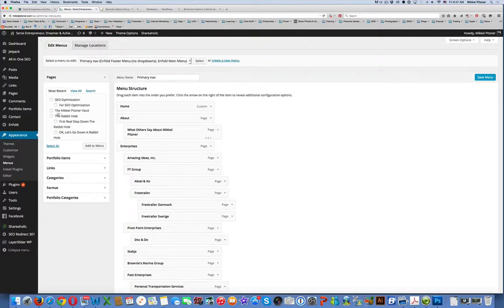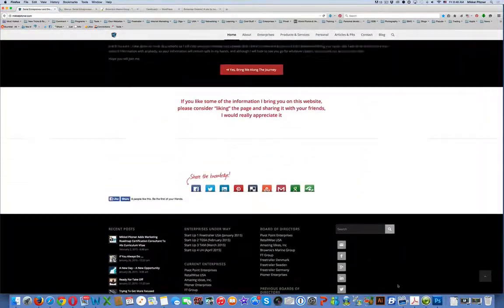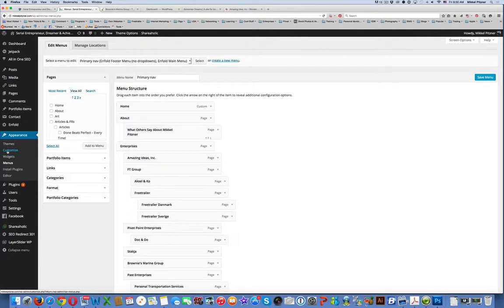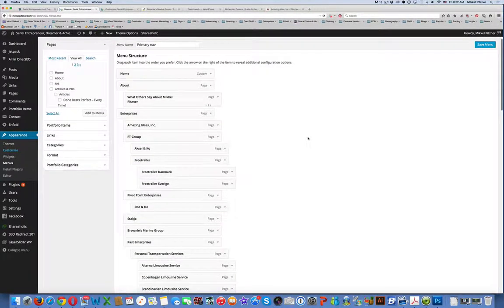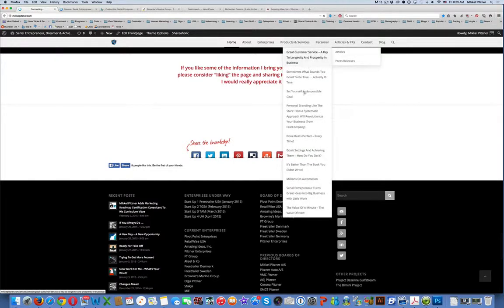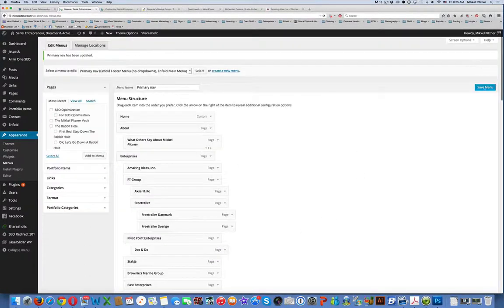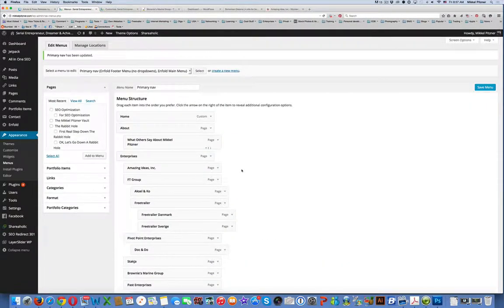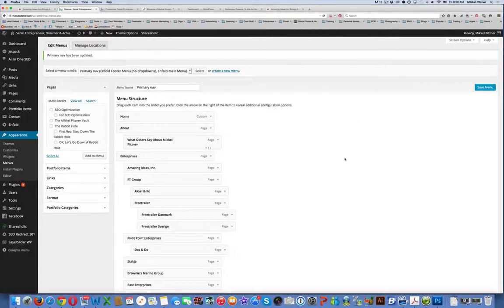How To Create Menus With Drop Downs And Sub Items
How to create your own menu (or multiple menus) with sub categories and perhaps even sub-sub items.